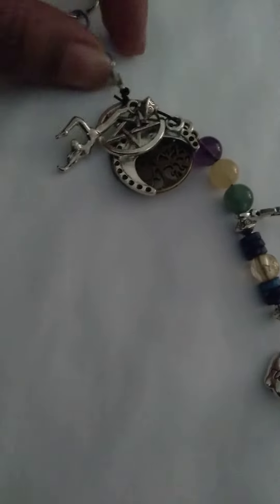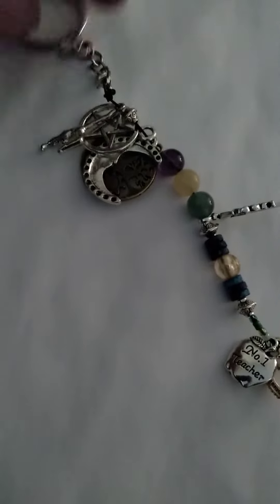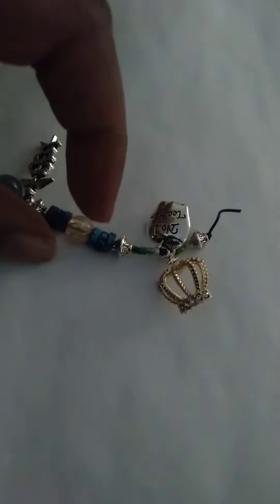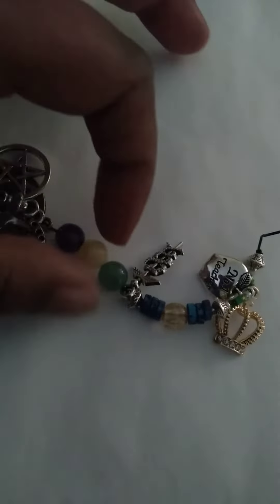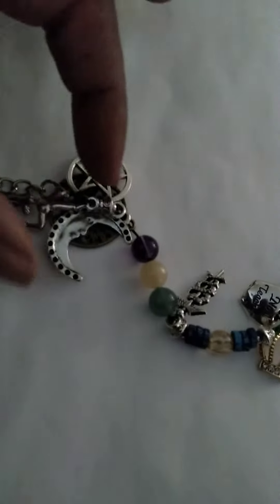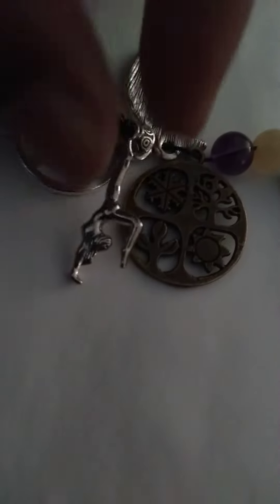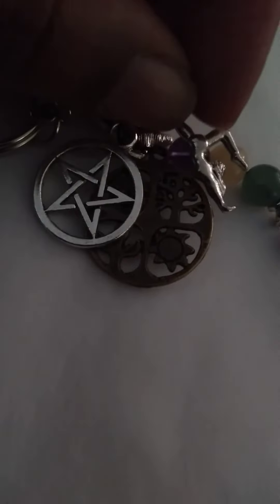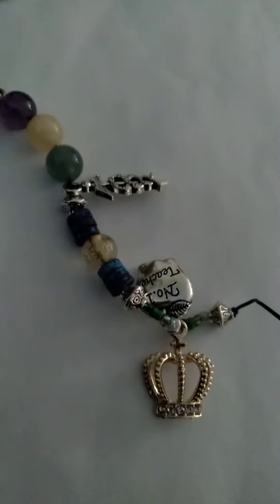Hand made charm keychain